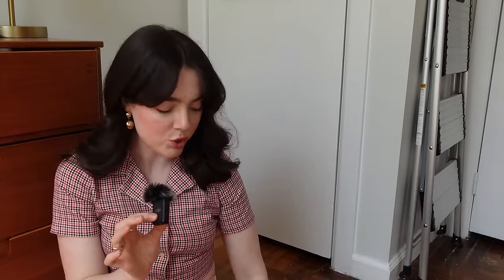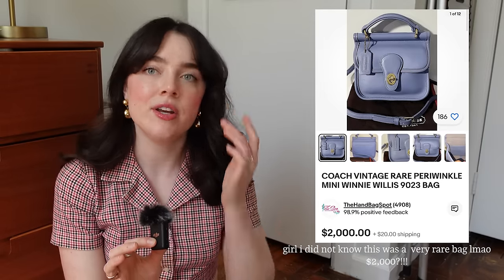my vintage purse collection!! Coach and Dooney & Bourke